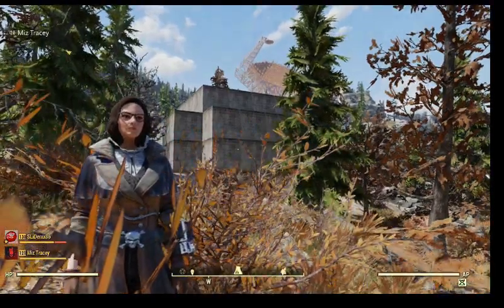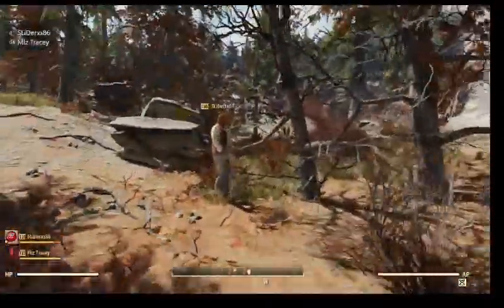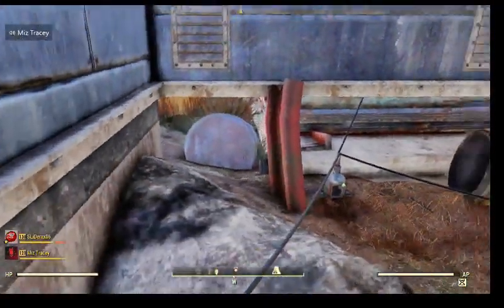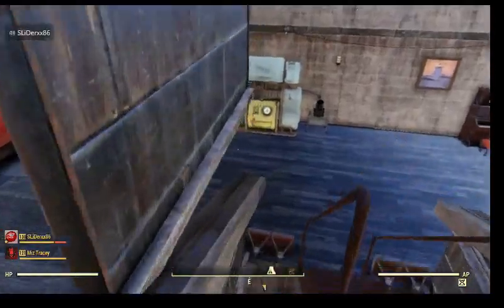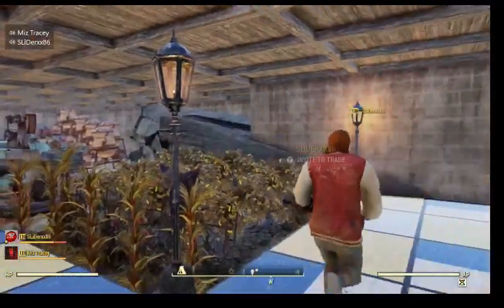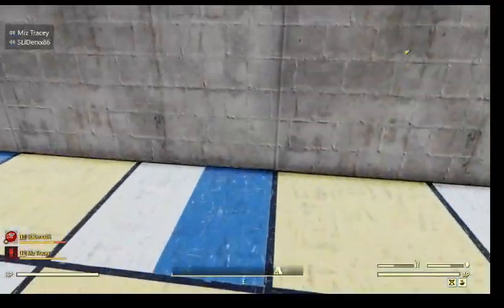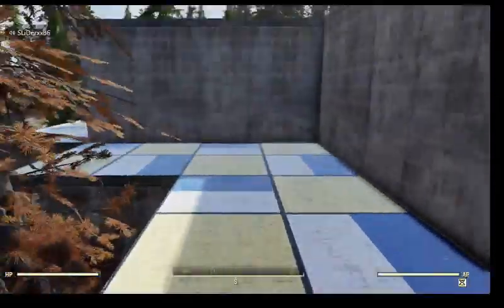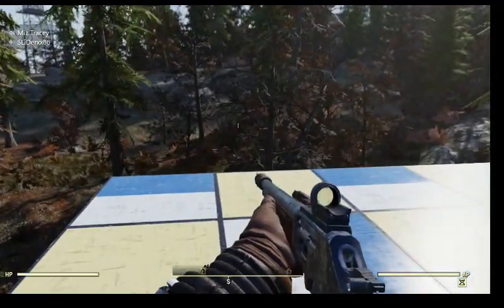Fallout 76 [PATCHED] Griefer Proof Impenetrable Base! -Unbreakable!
One of my Subscribers showed me his awesome Griefer-Proof Impenetrable Base. Even a nuke won't break the main part of the building. No one can shoot his camp and break his stuff! Everything is protected. I hope this helps some people who are sick of being griefed.